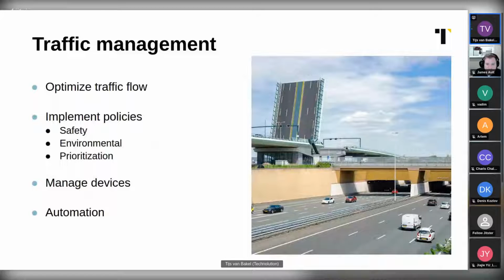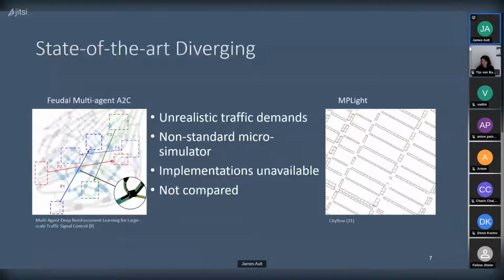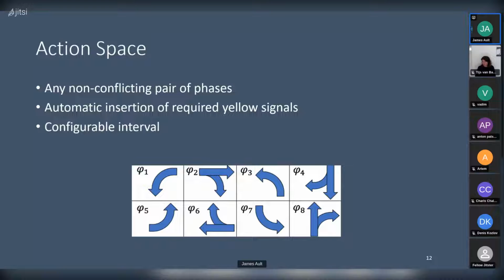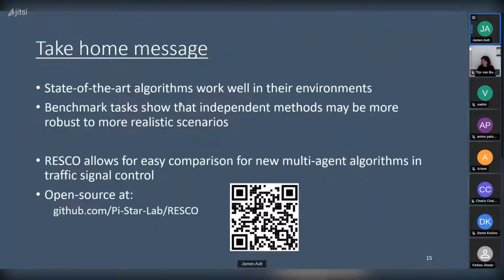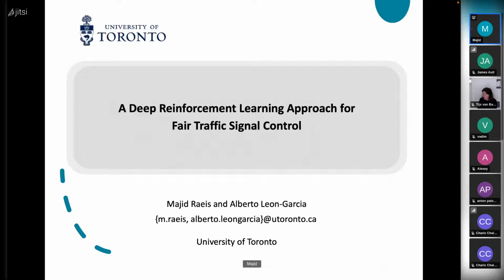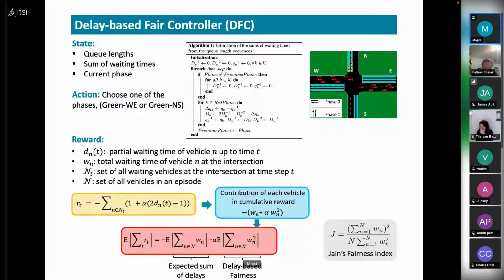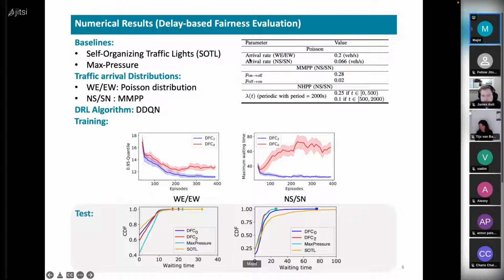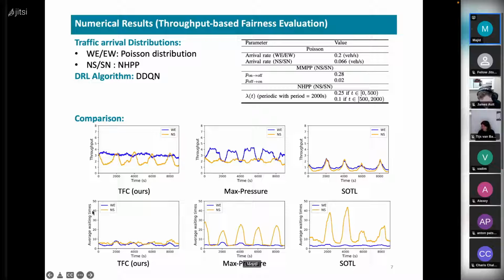RL for Traffic Optimization